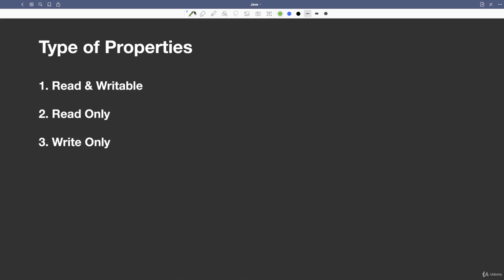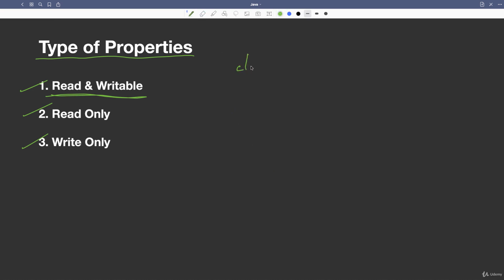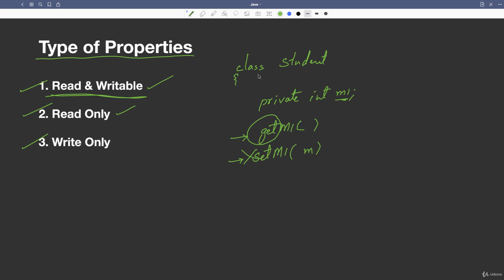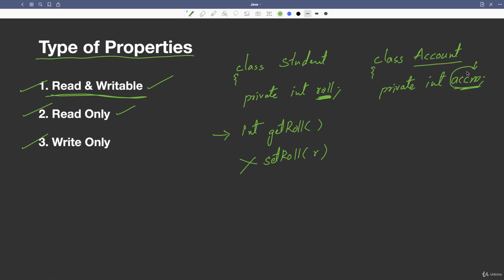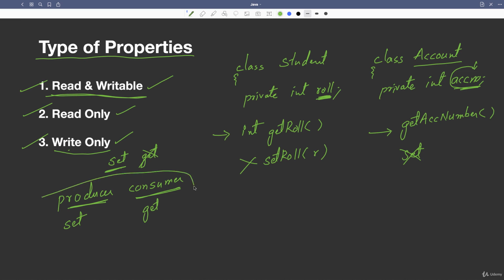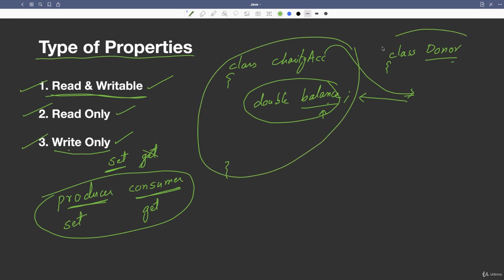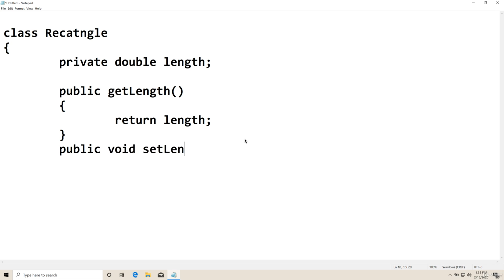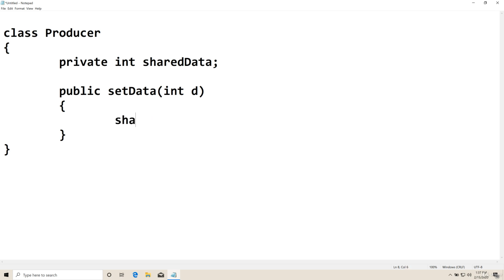1010 Types of Properties